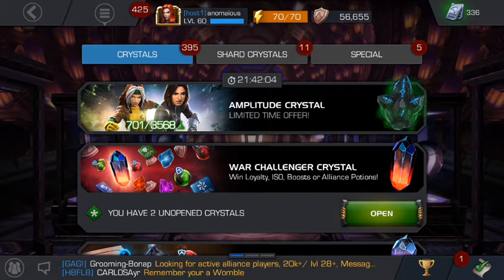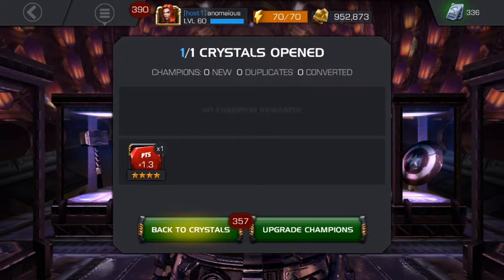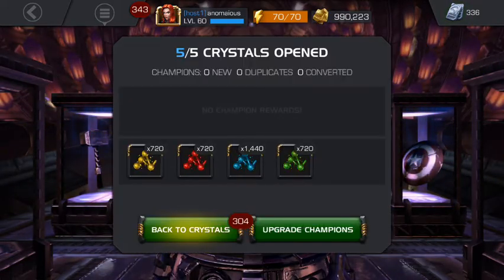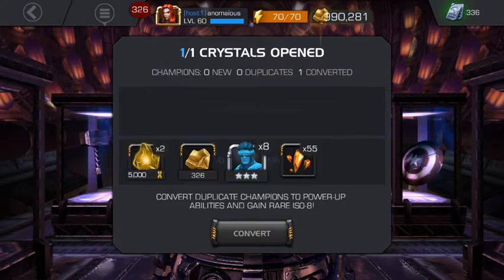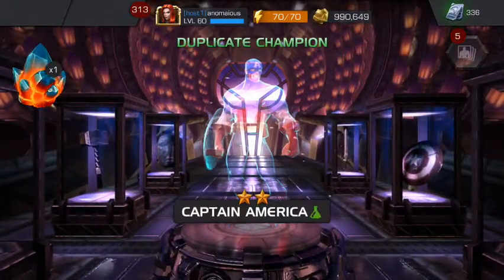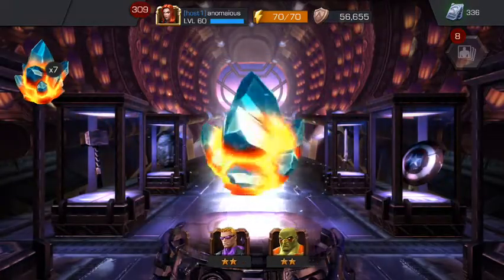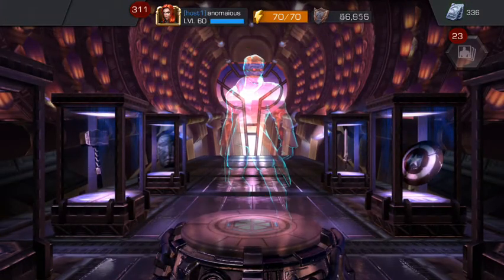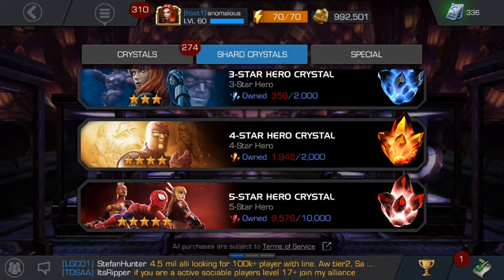Tier 4 Class Catalysts Everywhere! Crystal Opening - Marvel: Contest of Champions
In this video we are opening some crystals, including premium hero crystals and map 5 alliance quest crystals.